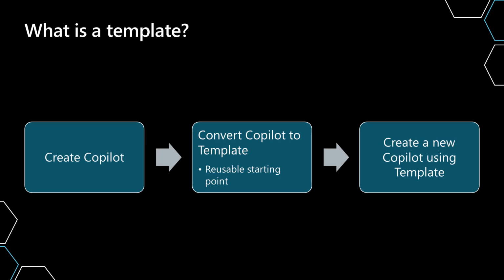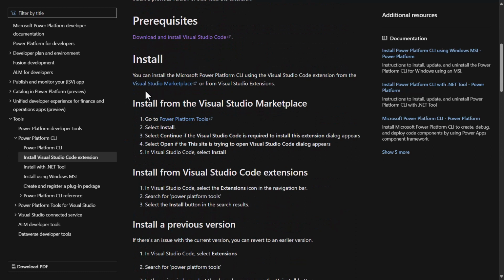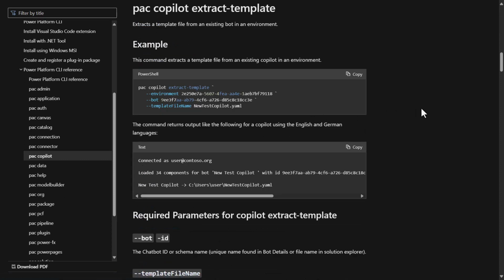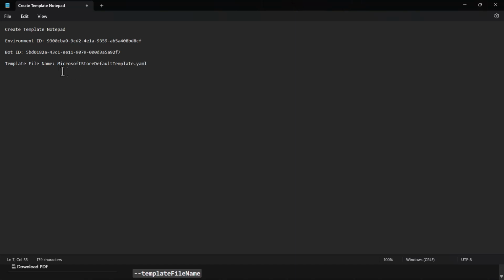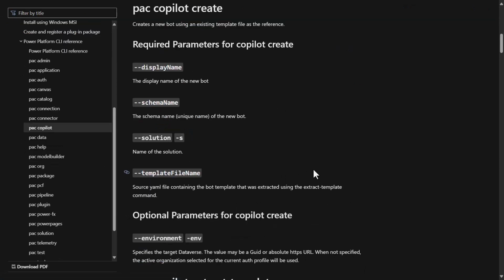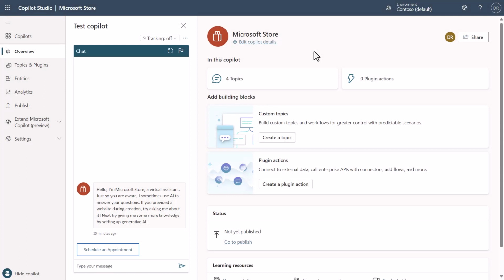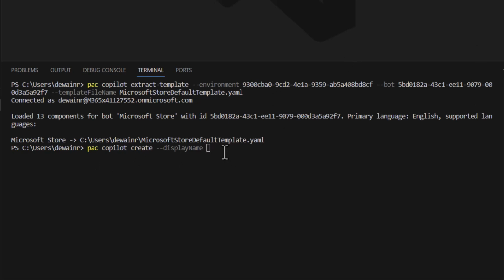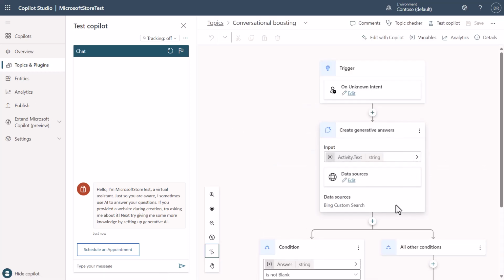Creating Copilot Templates and Creating New Copilots from Templates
In this video we walk through how to create a Copilot template and then how to create a new Copilot from a template.  This one is a little technical and a little longer than my normal one, however there are a few gotchas that I make sure to call out.  I wanted to make sure that you got the full steps as this is probably one of the most important to many of my followers.